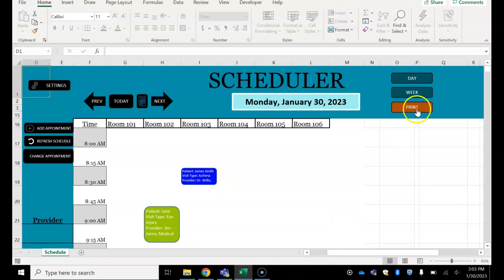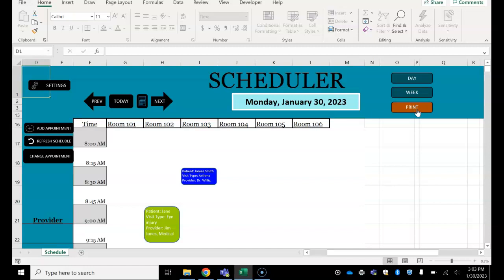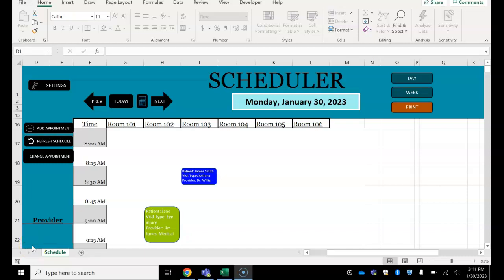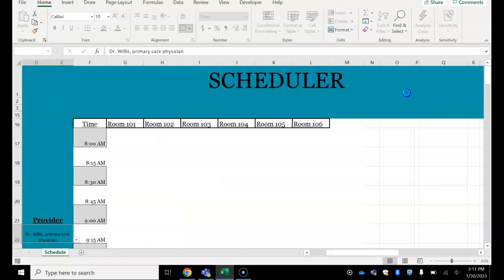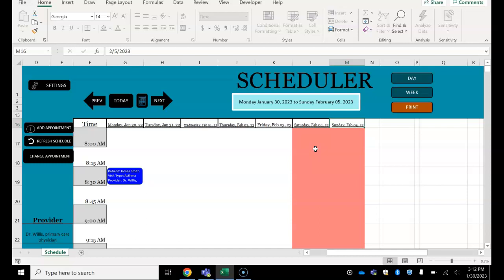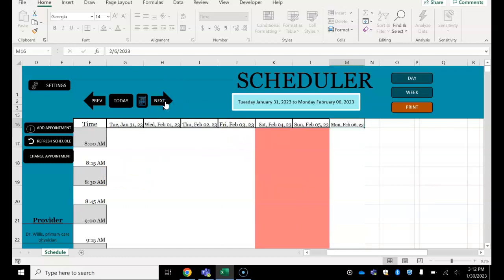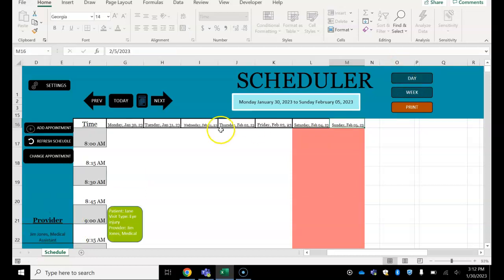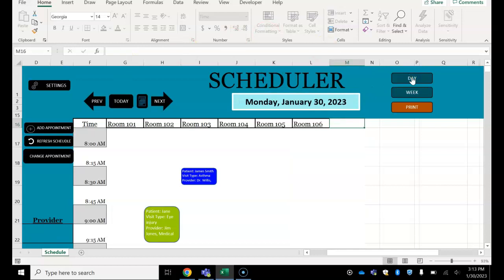Week View for Scheduler